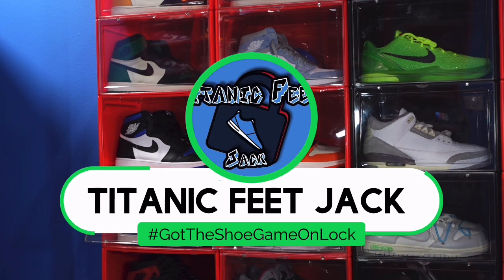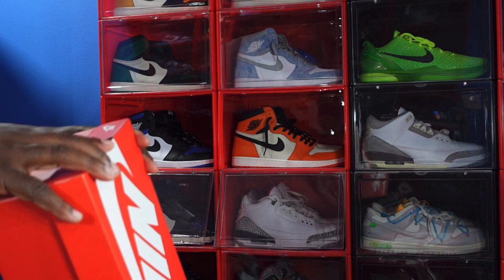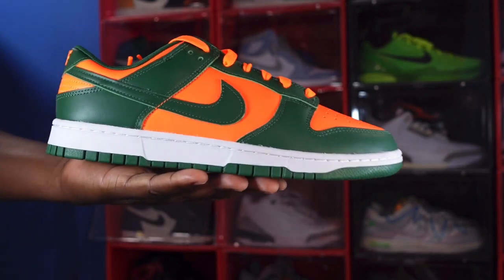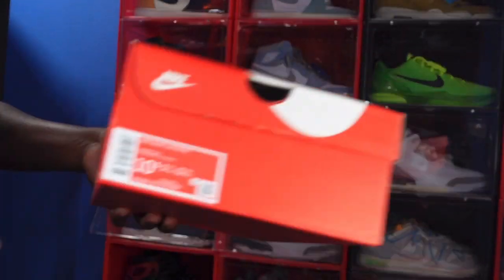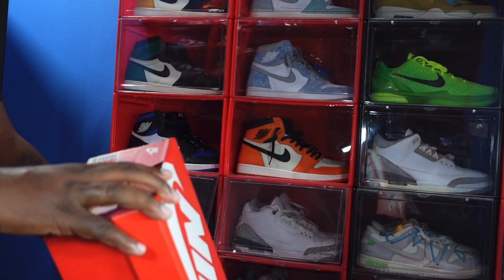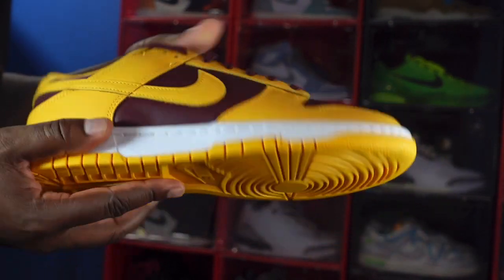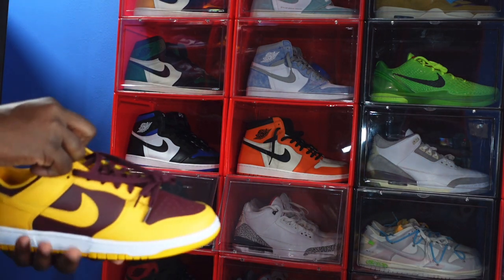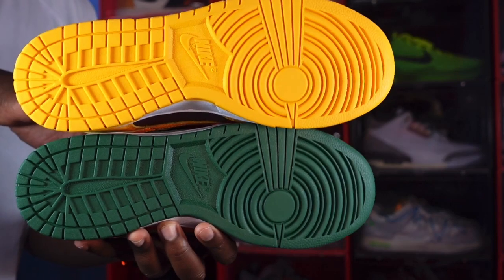THESE NIKE DUNK LOWS ARE SITTING IN STORES ???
TitanicFeet Jack
190 Belle Terre Blvd. no. 2753